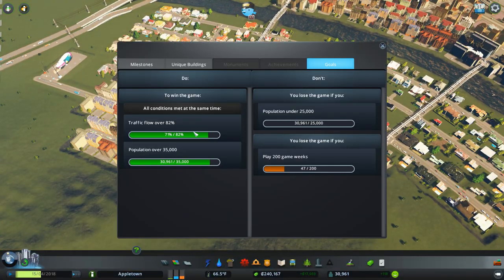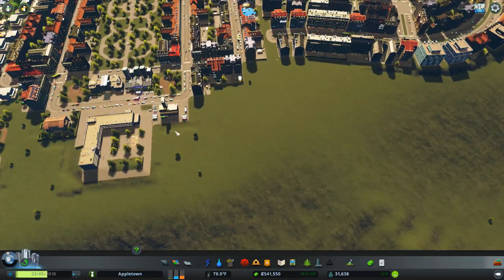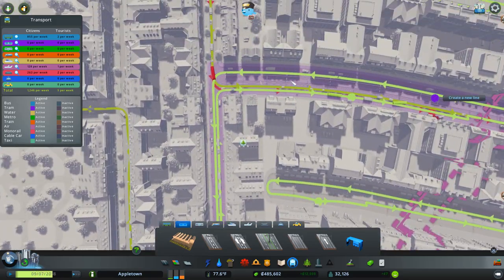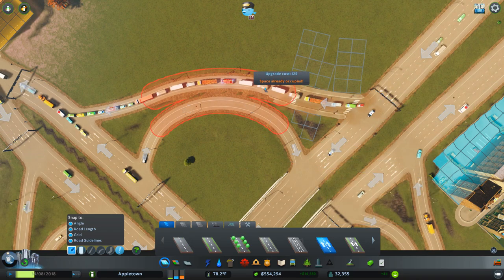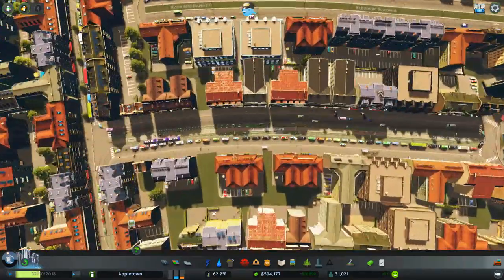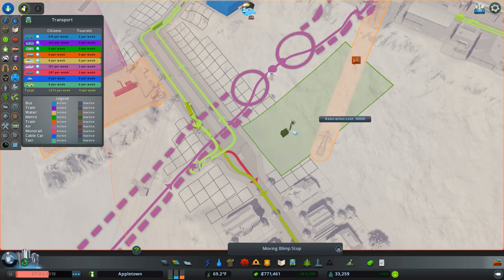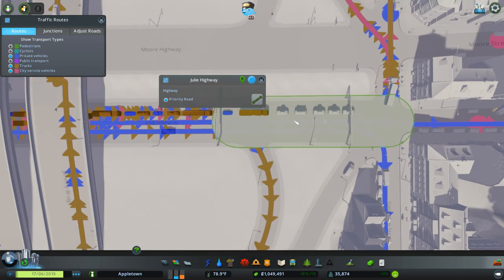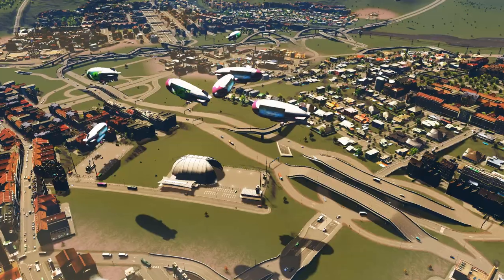Cities Skylines Gameplay: TRAFFIC BE GONE!!! Cities: Skylines MASS TRANSIT FIX TRAFFIC Scenario #3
Let's Play Cities Skylines: Mass Transit DLC. "Fix The Traffic" Scenario is a great way to see all the new additions the Mass Transit DLC brings. Today's we use Blimps! Enjoy & share :-)

➤What is included for Free in the DLC & what is in the paid DLC?

I'm loving all the additions to the Cities Skylines Gameplay Franchise with the new Mass Transit DLC. I want to try everything NEW in the DLC inc the Ferries, Cable Cars, Blimps, Monorail, Scenarios, Transport Hubs, New Roads & Traffic Management, New Transportation UI & MORE!

Mass Transit is the latest expansion for Cities: Skylines, the award-winning city-building game, and it brings several new systems into play to help citizens traverse their towns in speed and style. Commuters can now get around on the water, up high mountain peaks, and even through the sky thanks to the addition of ferries, monorails, cable cars, and blimps to the game. Along with new transit service buildings, mass transit hubs where lines can exchange passengers, new scenarios, new landmarks, and new road types, urban planners now have more options than ever to add unique style and personality to their growing cities.

Feature List

Sick Transit, Glorious Money:
Add a wealth of new transit options to your city, and add wealth to your city’s income! Let your citizens get across town in ferries, blimps, cable cars, and monorails!

Orderly Hub, Bub:
New mass transit hubs can bring all of your services together, letting citizens change rail lines in one building, or hop from the bus onto the ferry, or even find their way through a sprawling monorail-train- metro station.

Become a Roads Scholar:
Explore a set of new challenge scenarios focused on solving traffic problems and adding new transit systems.  New road types, bridges and canals adds variety to your city, and new ways to solve its challenges.  Become an expert in traffic flow, and then use that knowledge to improve your city!

New Hats for Chirper:
NEW. HATS. FOR CHIRPER.  (And also new unique buildings, policies and achievements. But HATS!)